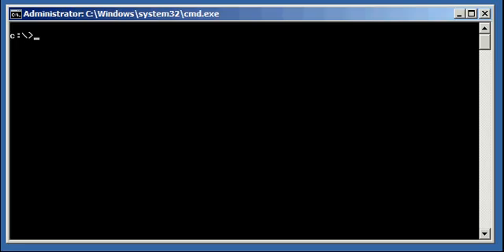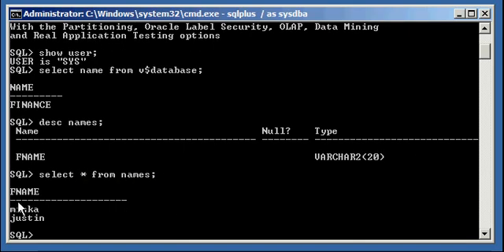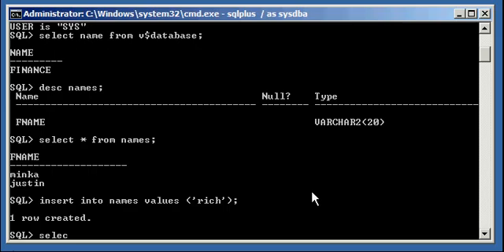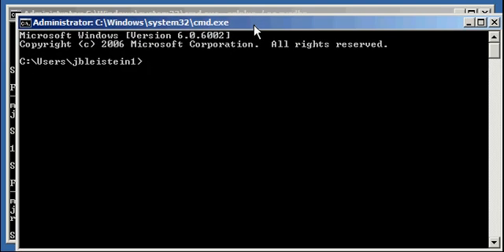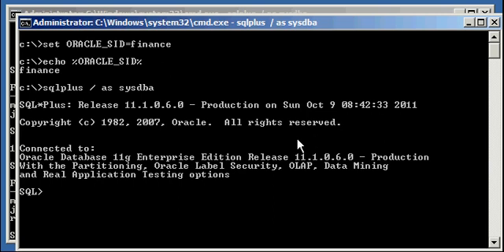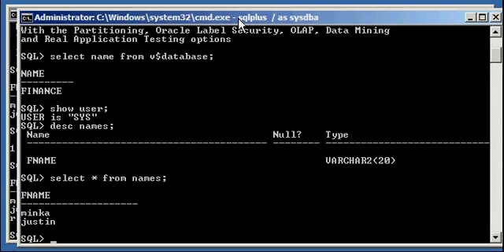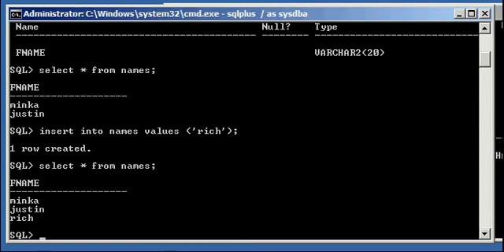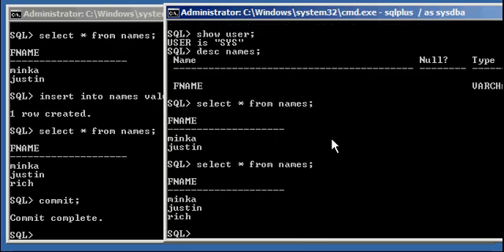Oracle DBA Justin - How Oracle database transaction isolation works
How Oracle database transaction isolation works